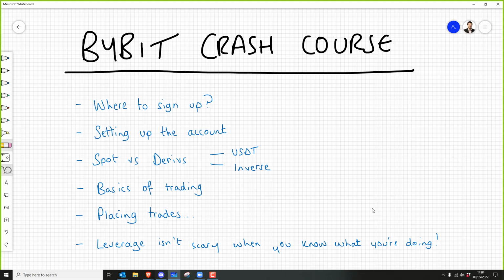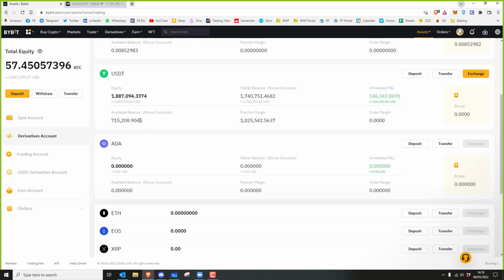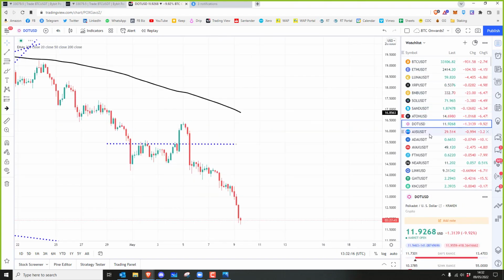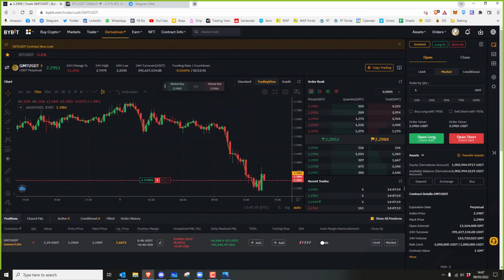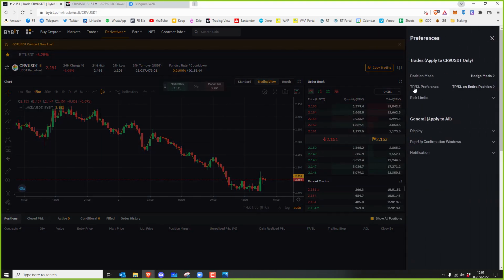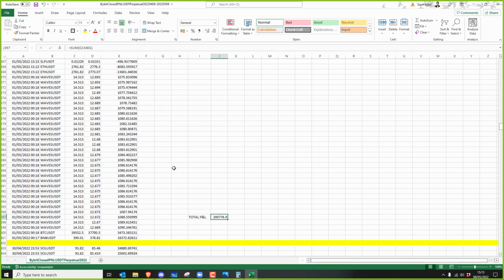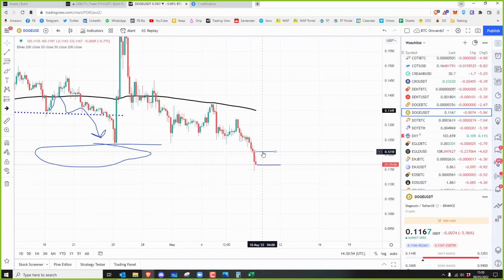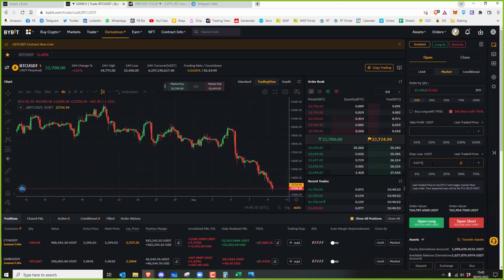IN DEPTH Tutorial on Leveraged Crypto Trading on Bybit. How to SAFELY go Long & Short!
In this recording of a live Zoom session (which was filmed in the Summer of 2022) we covered:

- Where to sign up.
- Setting up the account.
- Avoiding a MASSIVE HICCUP I accidentally did live whilst teaching.
- Spots vs Derivs
- Basics of Trading
- Placing Trades
- Leverage isn't scary when you know what you're doing...

- A live Q&A by Siam every Thursday on his Trading Pubs.
- A quarterly live meet up with 200+ Traders with a day of packed content and then a big party during the night!

Siam has made millions from the markets (not by community subscriptions) and he this community has made hundreds of thousands in profits by following his moves.

Check it out Cryptocurrency trading contains substantial risk and is not for every investor. An investor could potentially lose all or more than the initial investment. Risk capital is money that can be lost without jeopardising one’s financial security or lifestyle. Only risk capital should be used for trading and only those with sufficient risk capital should consider trading. Past performance is not necessarily indicative of future results. Please see our Full Risk Disclosure. The trading of virtual currencies and Bitcoin futures carries additional risk.